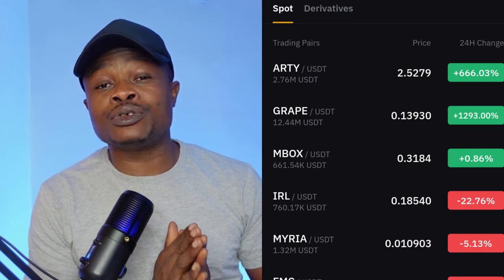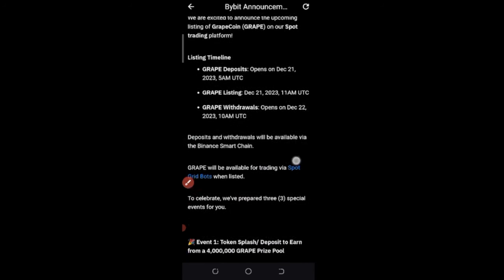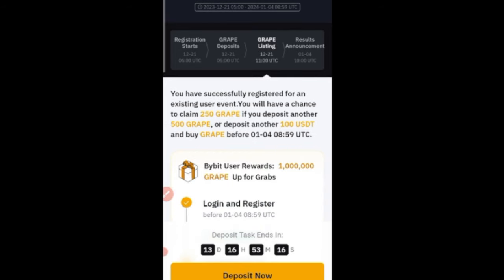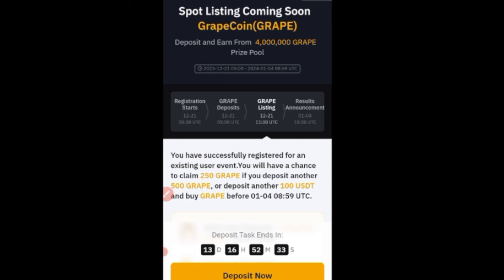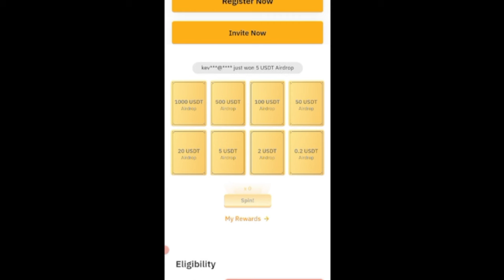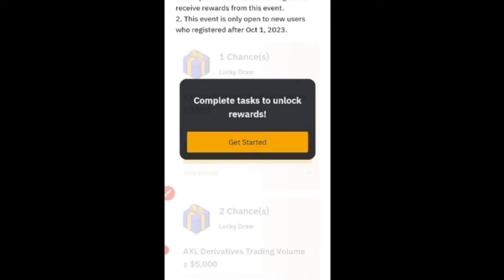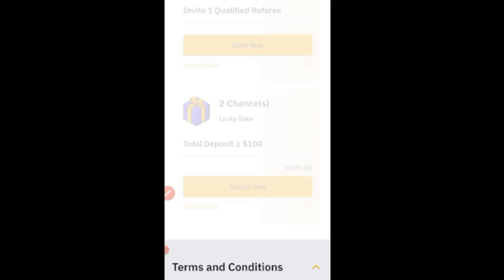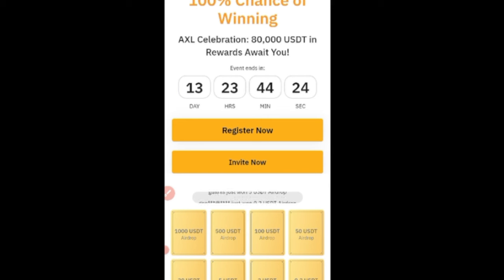How To Earn FREE GrapeCoin and AXL Token on Bybit Exchange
🔥𝗦𝗜𝗚𝗡 𝗨𝗣 𝗙𝗢𝗥 𝗧𝗥𝗔𝗗𝗜𝗡𝗚𝗩𝗜𝗘𝗪 𝗔𝗖𝗖𝗢𝗨𝗡𝗧👉🏿 In this video I show you how to earn free GrapeCoin, AXL and USDT on Bybit exchange. Use the link below to sign up to qualify for the free airdrop

3. BINANCE➤➤ Referal Code 20539573